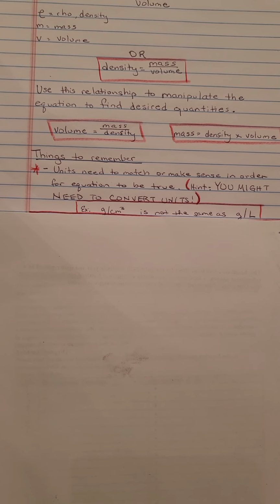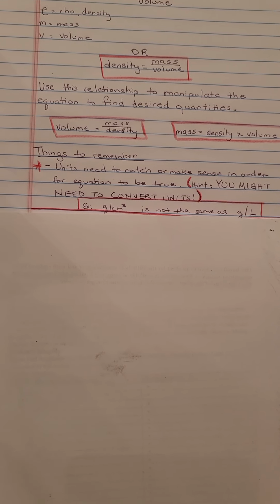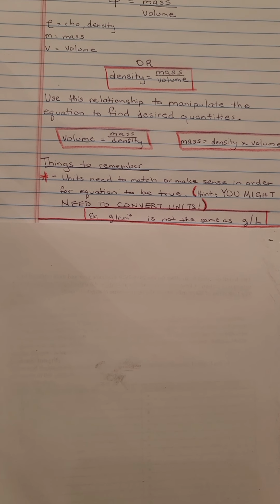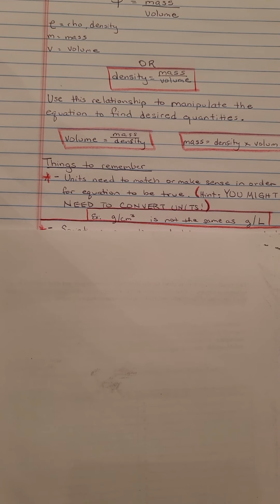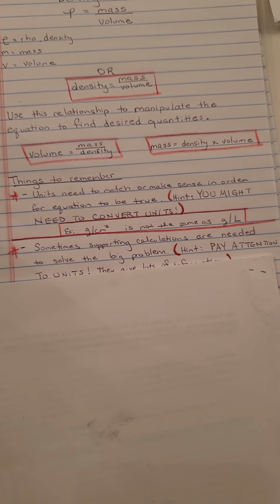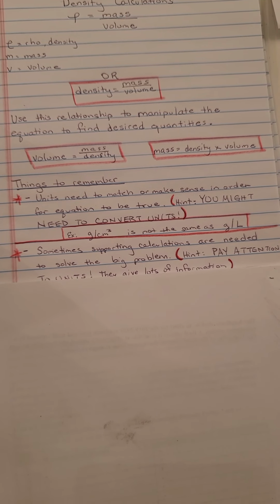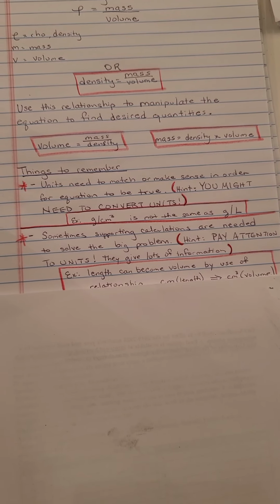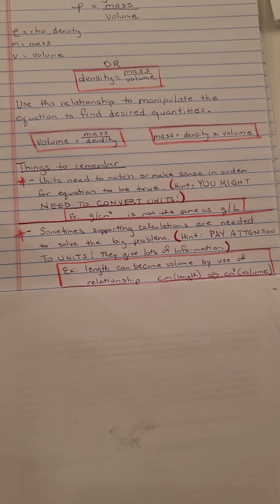Density Calculations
Chemistry